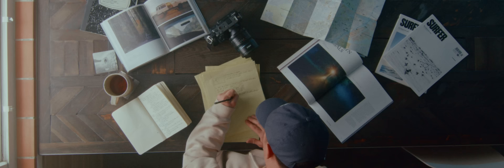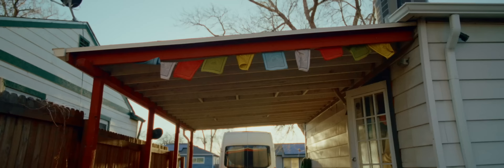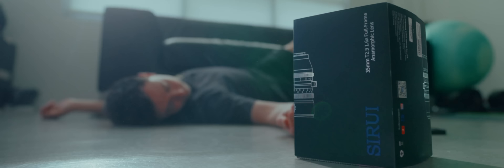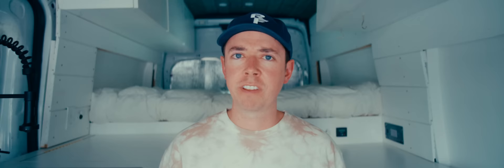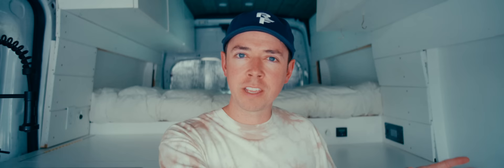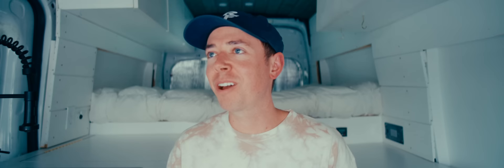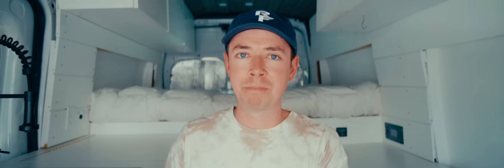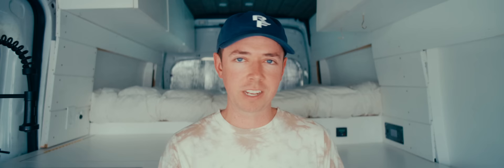this lens transforms your life into a movie.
Hear the difference for yourself and sign up for a free account

Thanks SIRUI for sending me the Venus 35mm to test out!

BMPCC 6k Pro
Wide Lens
Long Lens
EOS R
ND Filter
Diffusion Filter

this lens transforms your life into a movie. | SIRUI Venus 35mm FF Anamorphic
0:00 Making movies is hard
0:25 What if there was an easier way?
0:58 What are anamorphic lenses?
2:00 SIRUI Venus 35mm FF Anamorphic
2:55 Sponsored by Musicbed
4:20 Benefits of SIRUI lens
5:41 Downsides of SIRUI lens
6:20 Additional considerations
7:12 My new perspective on gear